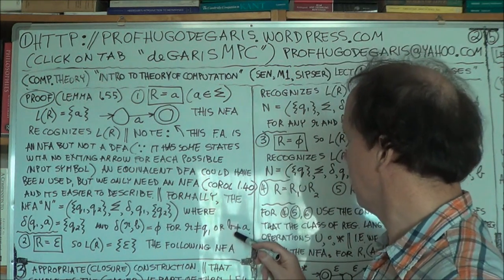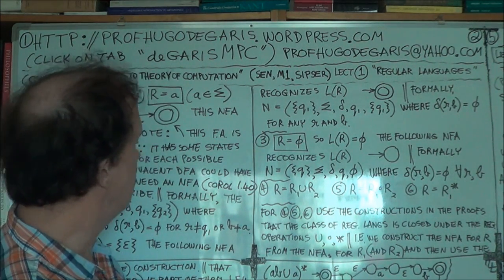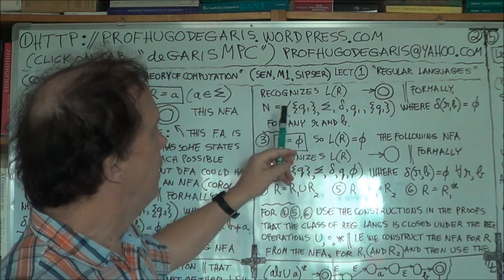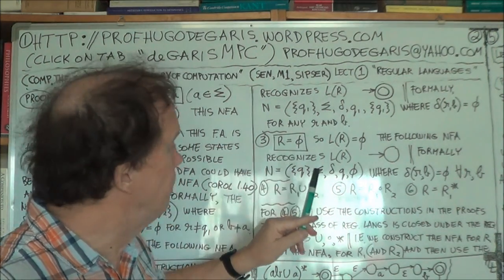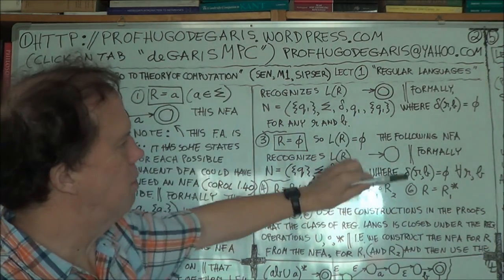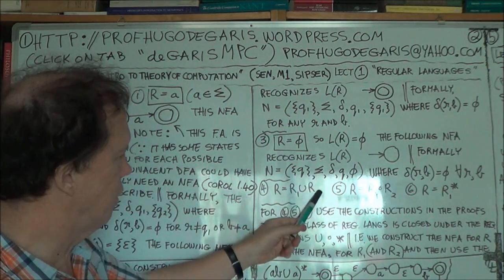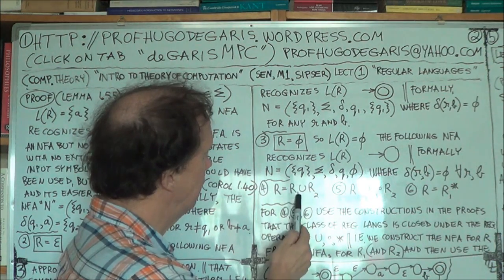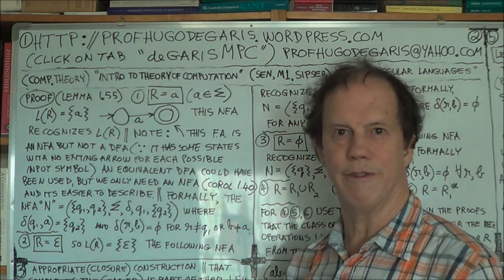deGarisMPC ThComp1oo 3of3 Sen,M1,Sipser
Theory of Computation (Sen, M1, Sipser) Lect. 1oo ("Reg.Languages"), Part 3 of 3